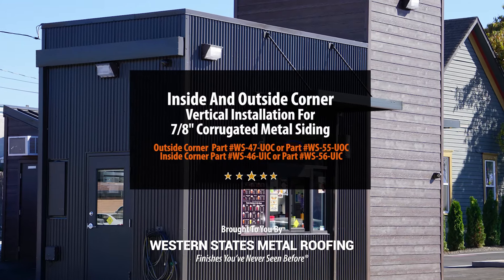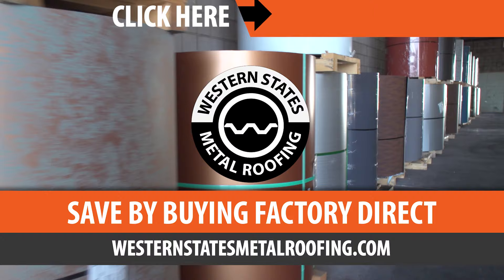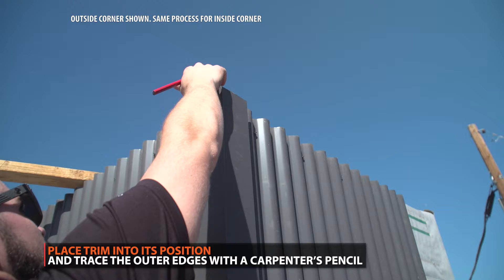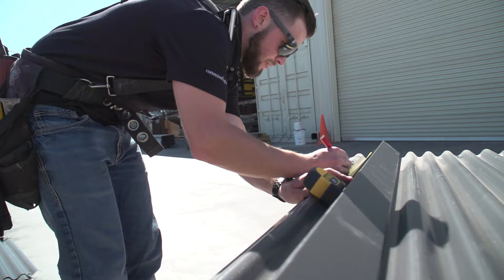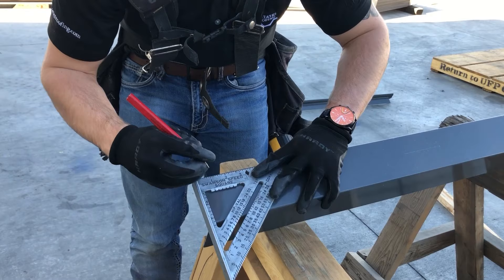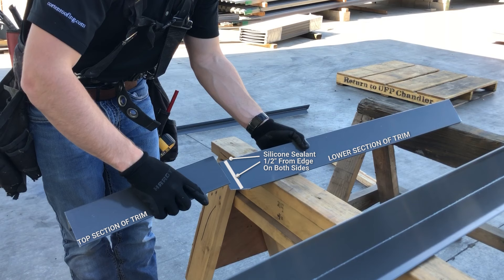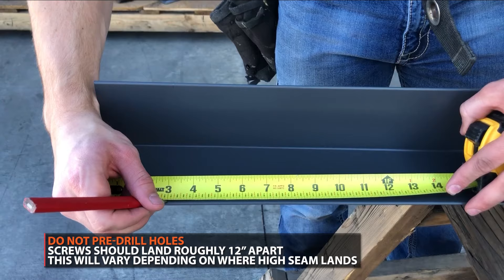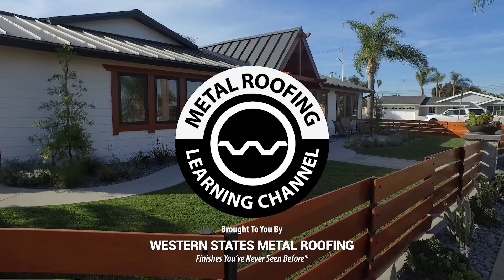Corner Trim Installation For Metal Siding - Vertical Inside & Outside Corner Trim Corrugated Metal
Inside And Outside Corner Trim Installation For Corrugated Metal Siding And Wall Panels.
Step By Step Metal Siding Installation Instructions

00:00 Metal siding corner trim installation
00:44 How to install corner trim for corrugated metal
01:29 Butyl tape location for corner trim
01:46 How to overlap corrugated metal siding corner trim
02:27 How to fasten corrugated metal siding corner trim

If you already have not purchased your metal roofing panels give us a chance to bid your job. Save 15% to 50% with our manufacturer direct pricing and great customer service. Inexpensive delivery anywhere within the USA